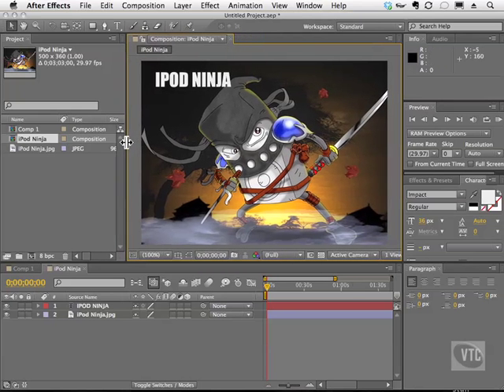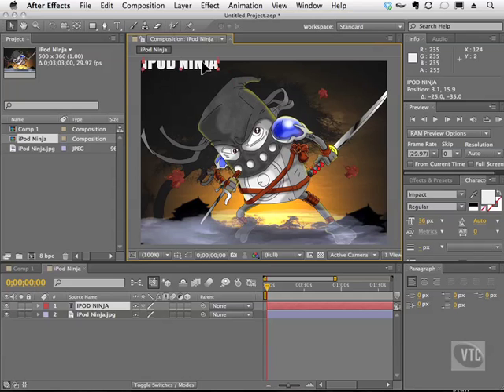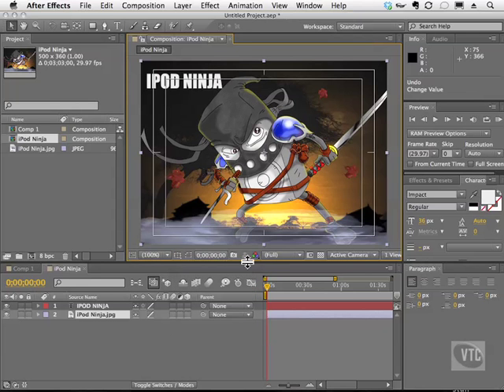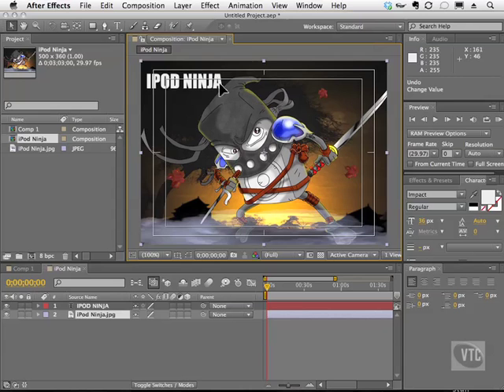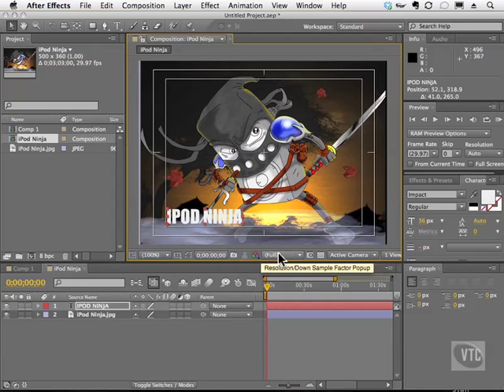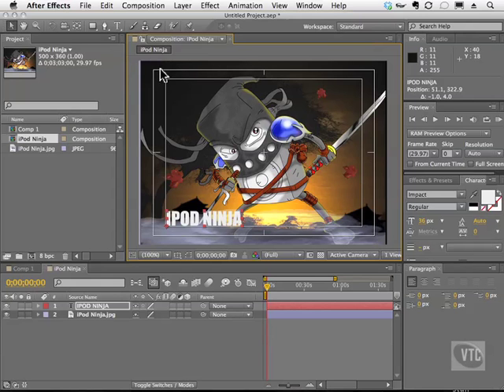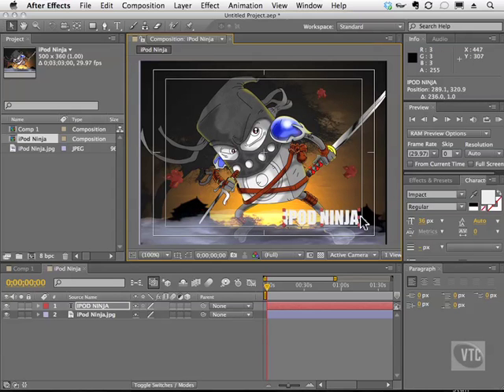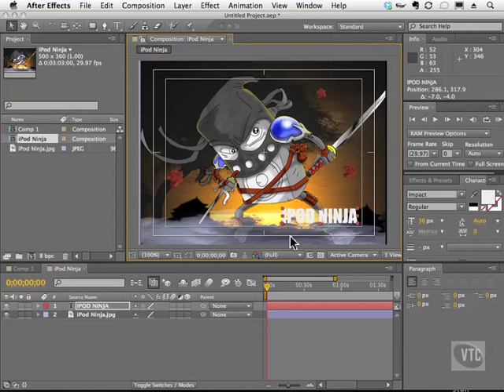Adobe After Effects CS5 Tutorials - Edit Video, Safe Zones Part No.1